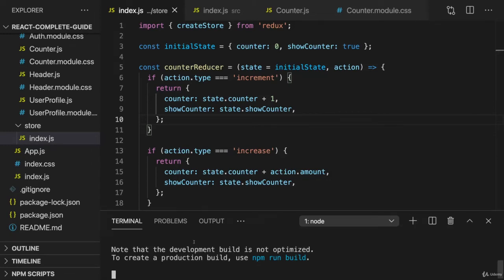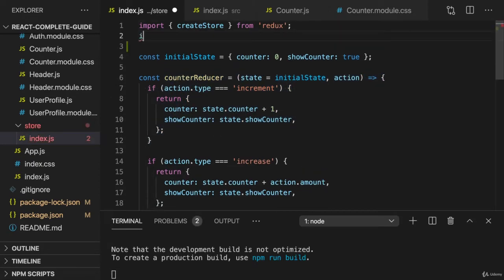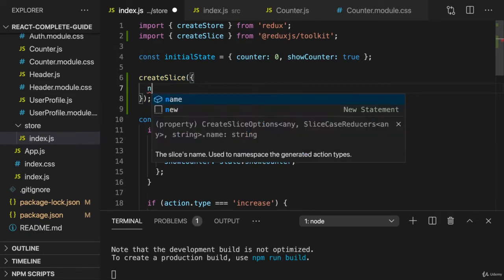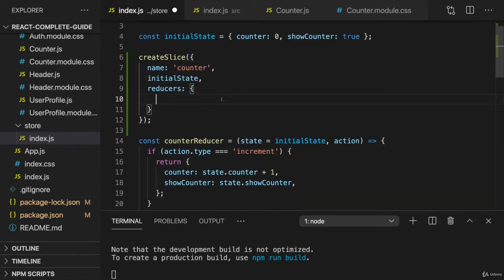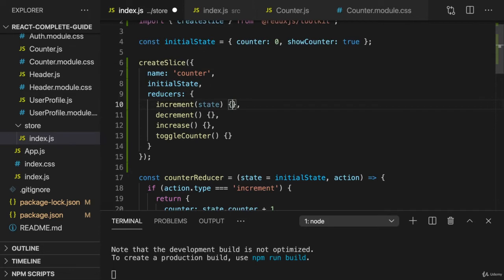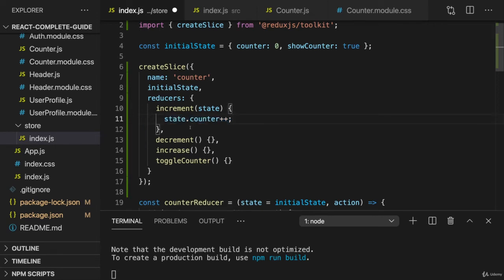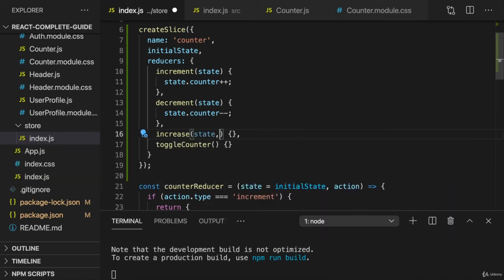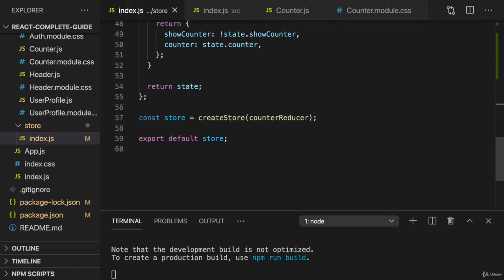017 Adding State Slices